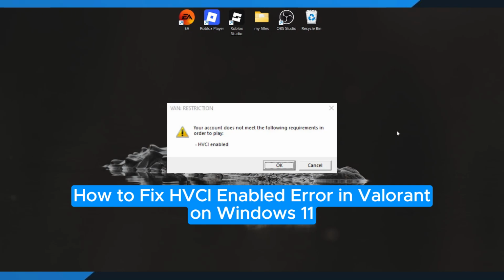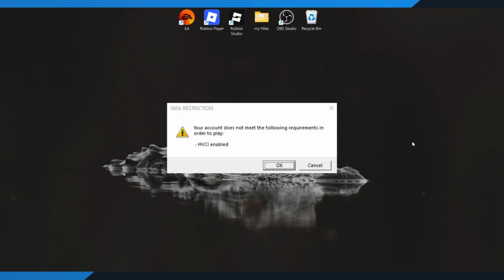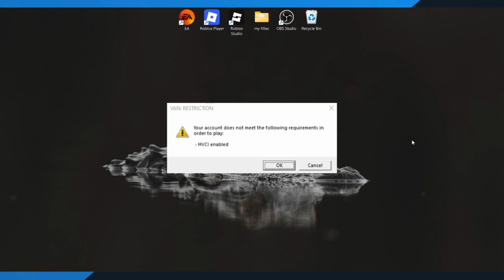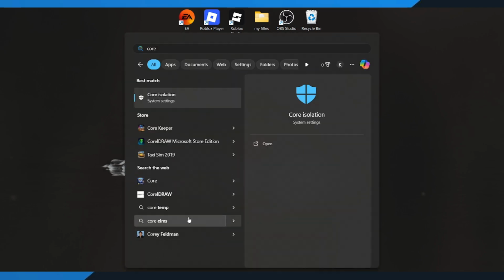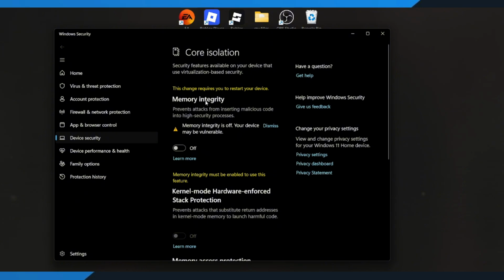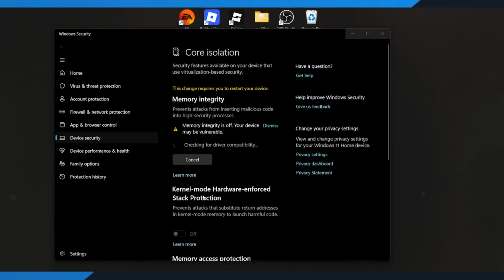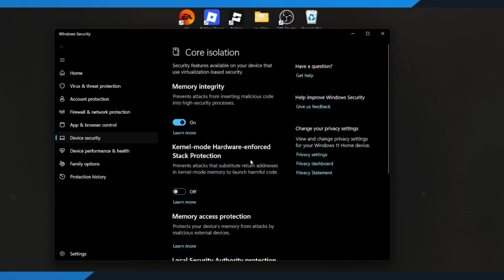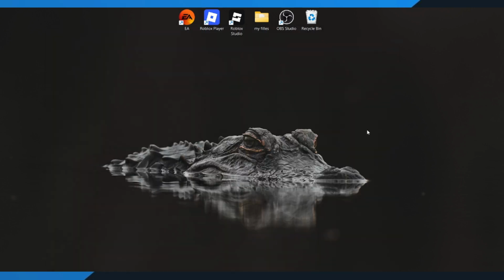How to Fix HVCI Enabled Error in Valorant on Windows 11 - Valorant Won’t Launch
In this short video tutorial, I show you how to fix the HVCI enabled error in Valorant on Windows 11 on your laptop or PC. This means you’ll be able to launch and play Valorant without errors. By following this simple step-by-step guide, you can fix the HVCI enabled error in Valorant quickly and easily.

Explainic